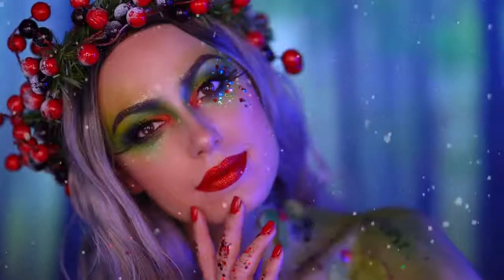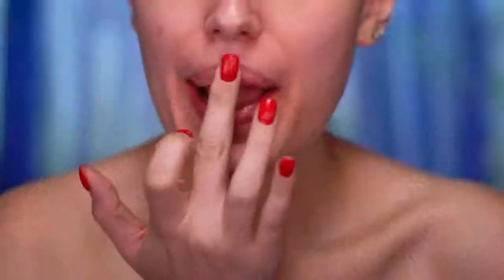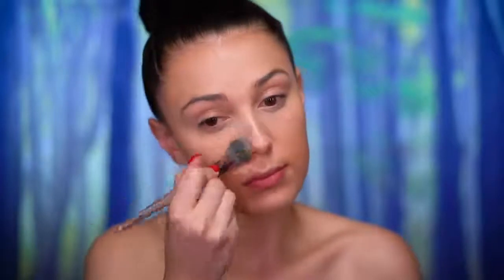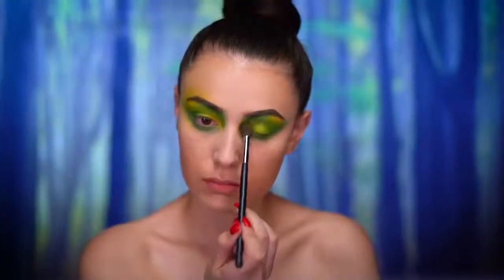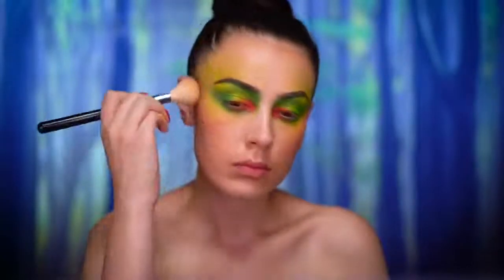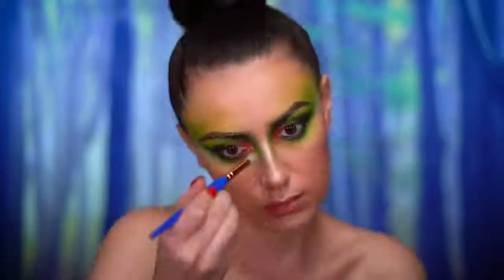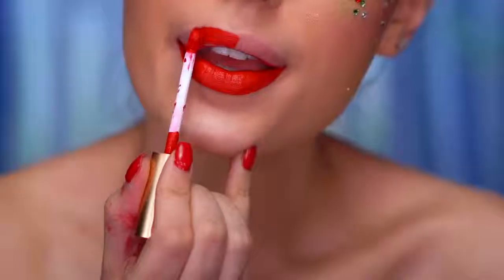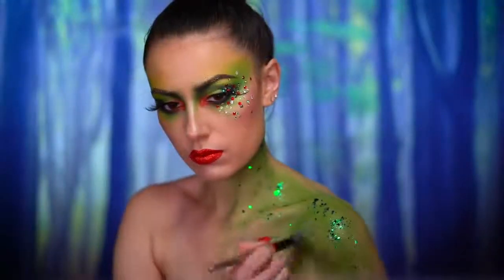Christmas Holly Berry Makeup Tutorial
142 Colors Eye Shadow Palette
43 Eye Lashes Set
Eye and Lip Makeup Remover
Eye Shadow Matt Palette
Mermaid Makeup Brush Set
Waterproof Eye Makeup Remover
Waterproof Mascara
Waterproof Sweat Eye Shadow
Bobby Pins
Claw Clip
Deluxe Triple Teasing Comb
Elastic Hair Bands
Hair Dressing Scissor Full Set
Hair Sectioning Clip
Microfiber Hair Towel
Strong-hold Hair Spray
Lips Makeup Remover
Lipstick Couture Set Dior
Kiss Proof Lipstick Kit
Waterproof Lipstick Matte Lip Gloss
Estée Lauder Makeup Remover Lotion
Limited Edition Brush Set, Tarte
Maybelline Makeup Cosmetics 200Pcs
The Makeup Primer Spray
The Makeup Setting Spray
Travel Makeup Kit, Generic
Victoria's Secret Makeup Kit
Gel Nail Polish Glitter Nail Art
Magnetic Gel Nail Polish
Manicure and Pedicure Kit
Nail Polish UV LED Temperature Color
Dead Sea Mud Mask for Face & Body
Dr. Spiller Biomimetic Skin Care Vitamin
Extra Dry Skin
Skincare Capsules by Great Skincare
Super Restorative Day Cream
Skincare Bible
Skincare Tips for Better Skin